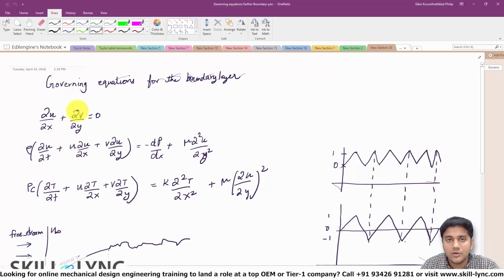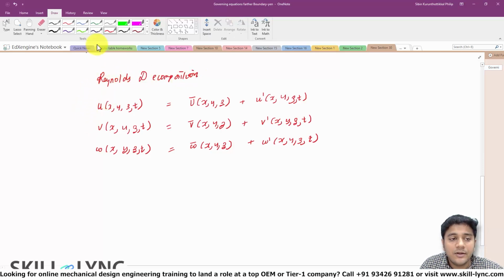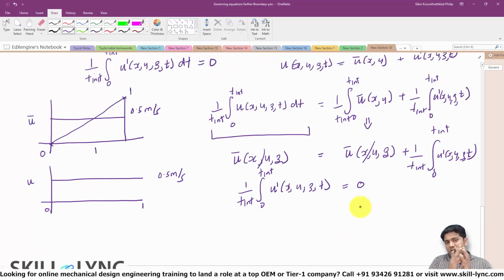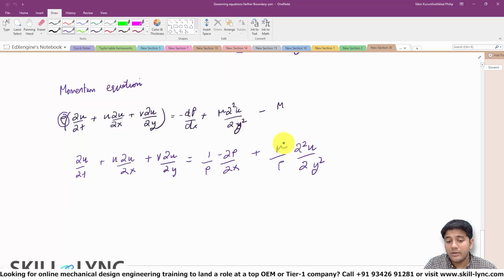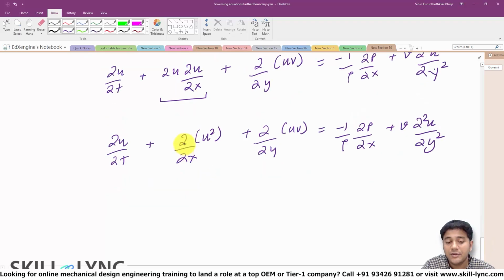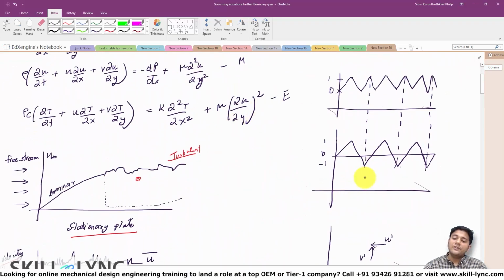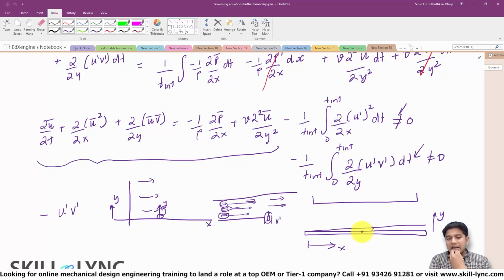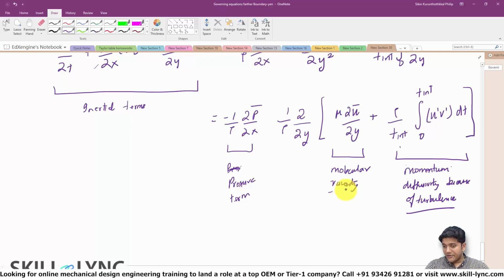Advanced Turbomachinery Simulations using CONVERGE: Beginner to Advanced Tutorial |Ep 24| Skill-Lync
🚀 Welcome to Episode 24 of the Advanced Turbomachinery Simulations series! In this session, we dive into one of the most fundamental yet complex topics in Computational Fluid Dynamics (CFD)—the Boundary Layer Equations and their role in Turbulence Modeling using CONVERGE CFD.

Turbulence plays a crucial role in fluid flow, combustion, and aerodynamics. Understanding the governing equations within the boundary layer helps engineers and researchers develop more accurate CFD models for simulations involving IC engines, gas turbines, and aerodynamic surfaces.

By the end of this video, you'll have a clear understanding of Reynolds decomposition, the RANS equations, and how turbulence is modeled in CFD. Let’s break it down step by step! 🎯

🔑 Key Highlights:
📖 Governing equations inside the boundary layer – Continuity, Momentum, and Energy Equations
🔬 Why do we need turbulence models in CFD?
🌊 How turbulence fluctuations impact flow behavior
📏 Reynolds decomposition and RANS equations explained
⚙️ Understanding time-averaged flow quantities in simulations
🧮 Derivation of Reynolds-averaged Navier-Stokes (RANS) equations
💡 Breaking down the Reynolds stress tensor & its significance
🎯 The importance of momentum diffusivity and shear stress in turbulence modeling

📌 Video Chapters:
0:00 - Governing Equations – Continuity, Momentum, and Energy
3:41 - Reynolds Decomposition Explained
13:54 - Deriving the RANS Equations Step by Step